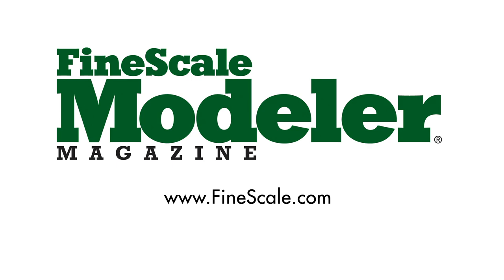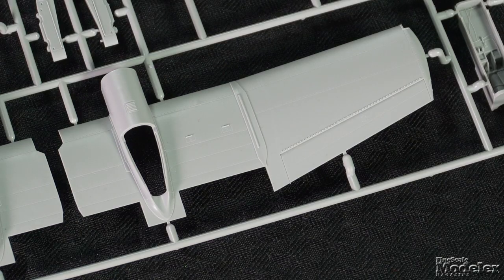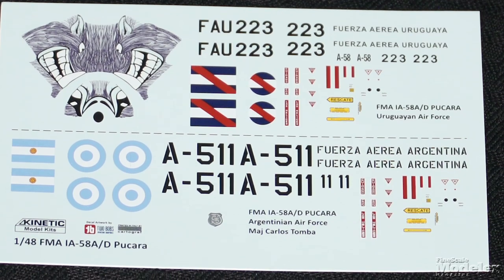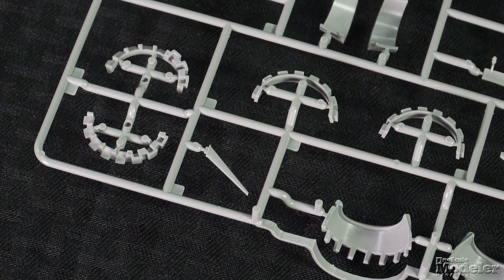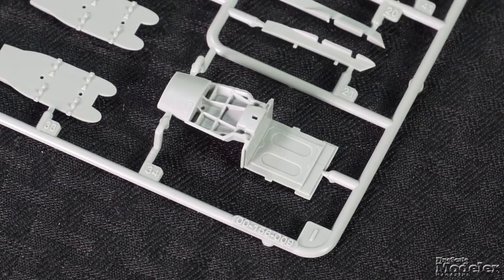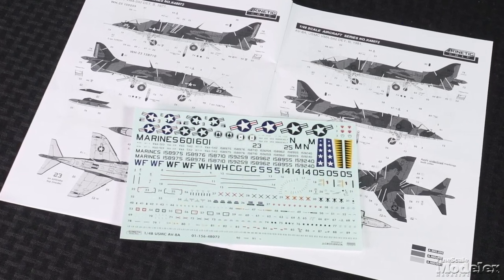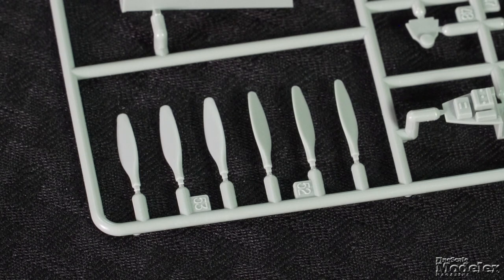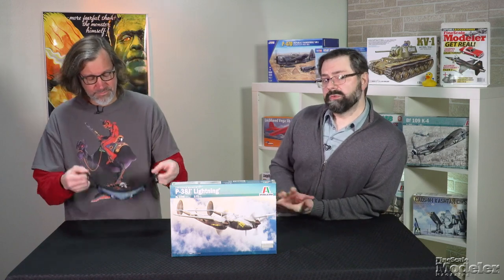Kinetic Gold IA 58 Pucara, British GR1/GR3 Harrier, AV-8A Harrier, & Italeri P-38J Lightning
It's all about aircraft in this episode with 4 new airplane kits!

In this episode of New Product Rundown, Aaron Skinner and Tim Kidwell look at 4 scale model aircraft kits:

0:29 — Kinetic Gold's 1/48 scale IA 58 Pucara
2:43 — Kinetic Gold's 1/48 scale British Harrier GR1/GR3; and the AV-8A Harrier used by the U.S. Marines
5:45 — Italeri’s 1/72 scale P-38J Lightning

Which one of these aircraft would you like to build next?